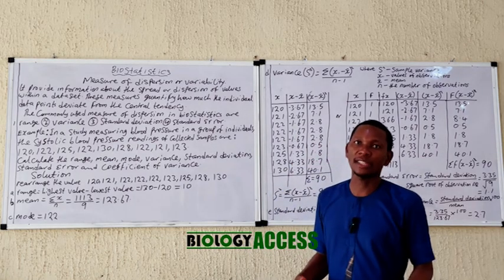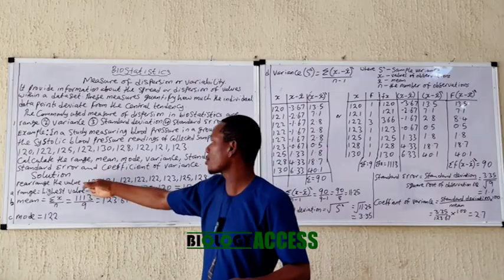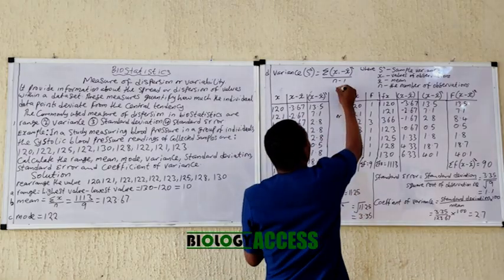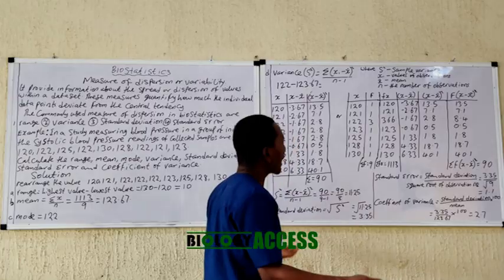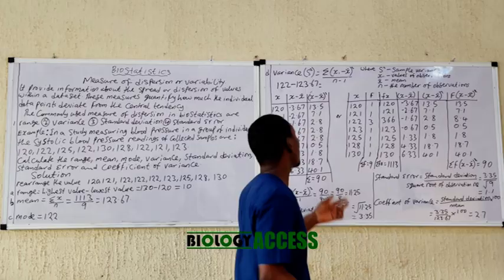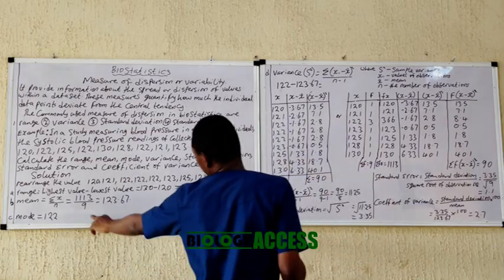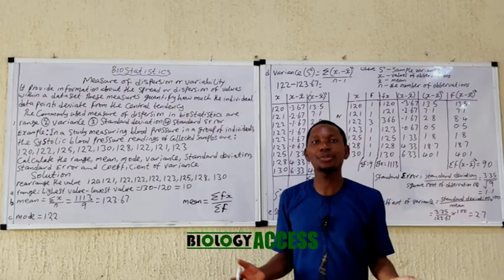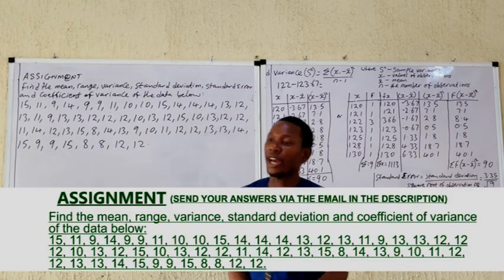BIOSTATISTICS PART 2. MEASURE OF DISPERSION OR VARIABILITY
Measure of dispersion, measure of variability, how to calculate range, variance, standard deviation, standard error, coefficient of variance, mean, median and mode.